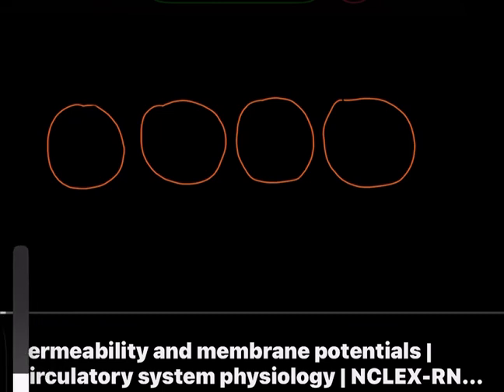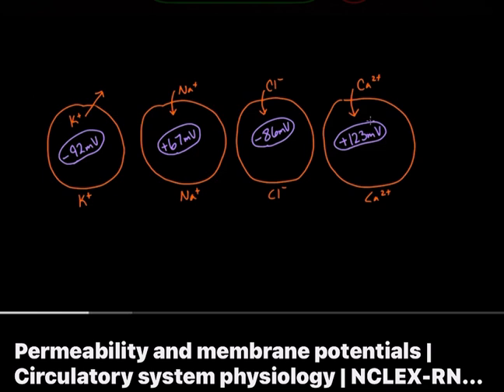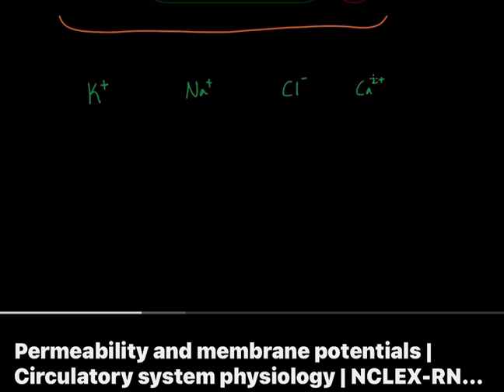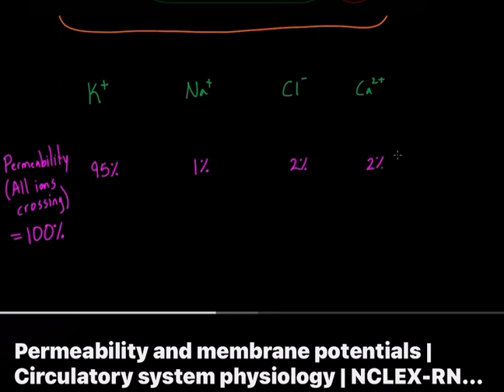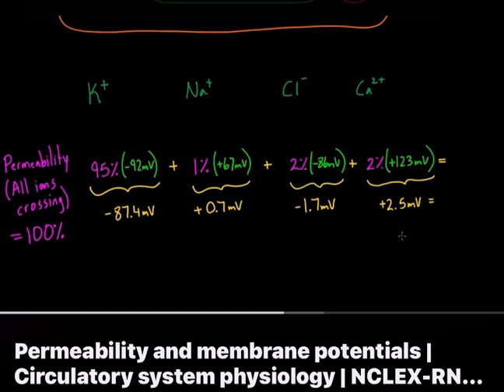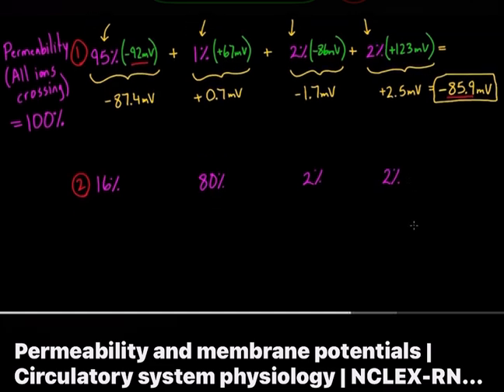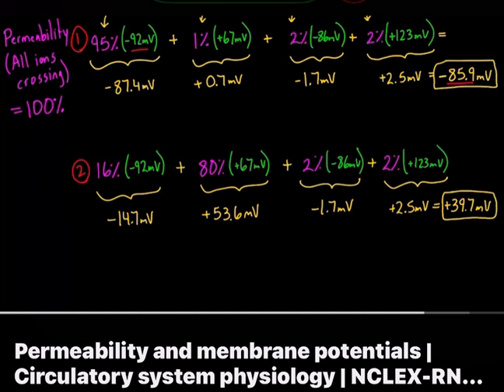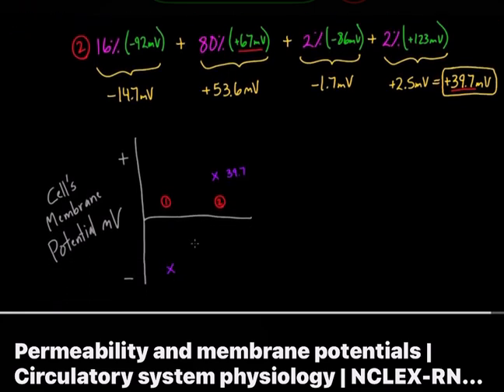Permeability - membrane potential - Khan